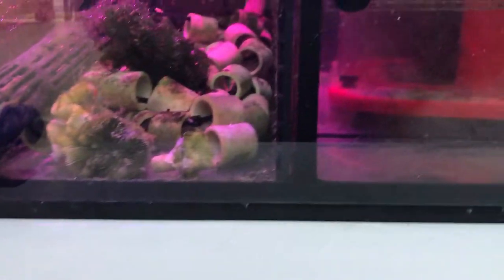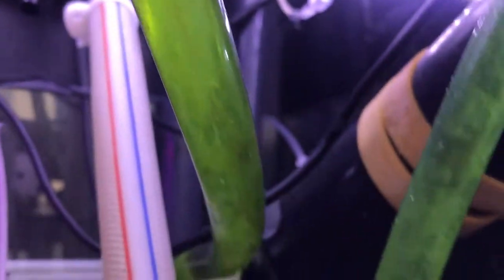vlog58 RSM S 500 Sump layout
Sump layout a 6th July 2019

Livestock:
Fish;
Diamond Spot Goby,  Nano Goby (spectacles), 1 Neon Gobies (Blue stripe)
Orchid Dottyback
Pyjama/6 line Wrasse (PJ)
2 Purple Firefish
2 designer Clown fish
One spot Foxface (Gilderoy)
Neon Dottyback/pygmy basslet (Fred)
Midas Blenny (Ginger)
Kole Yellow Eye Tang (Nibbler)

Invertebrates;
Cleaner shrimp, Fire shrimp, Boxing shrimp/Coral Banded shrimp (Henry Cooper), Peppermint shrimp
3 Conches (Dyson) & 2 sand sifting
3 Blue legged Hermit crabs
Snails - 15 Trochus, 4 Cerith (plus 1 baby), 10 Nassarius, 1 sand sifting
A variety of Spaghetti worms and tiny star fish (NOT Asterina)

Corals;
Leptastrea
Bi Coloured Purple Lashed Neon Orange Ultra
Pulsing Zenia and a Pink Alveopora
3 Different Richordea/yuma

Miscellaneous:
Read Sea Max S 500 (500 litres) with AI Prime HD, Red Sea Reefer 600 skimmer(standard system @ March 2019)
Hailea HC-500A chiller (25 jun 19)
100lbs (UK) CaribSea live sand, 70+ Kilograms Marco dry rock, 2 miscellaneous pieces of dry rock
Kessil H80 grow light for sump
Triple twin speed fan set
Siporax (daisy chained)
Chatomorpha seaweed